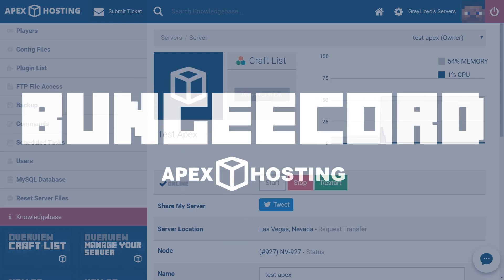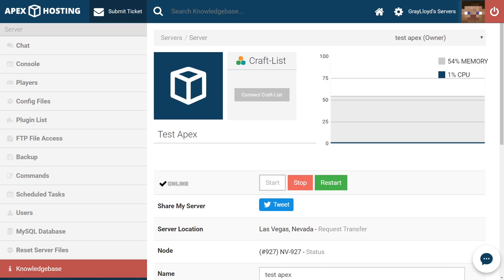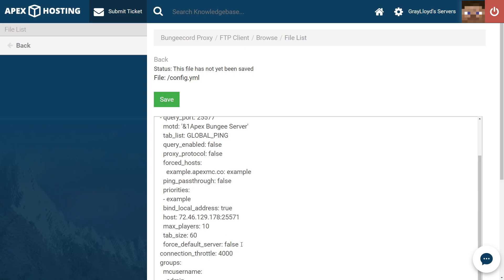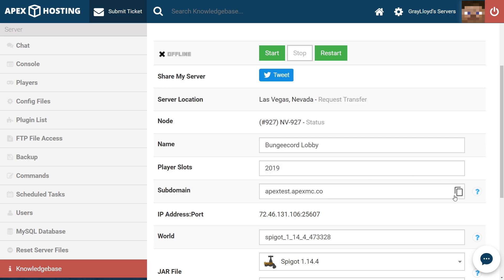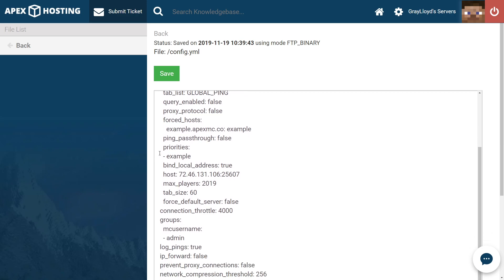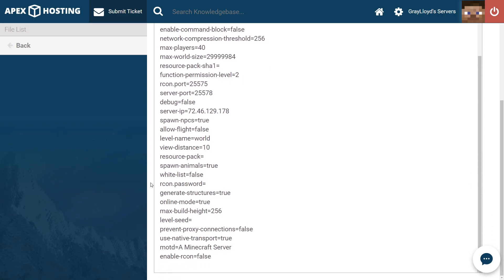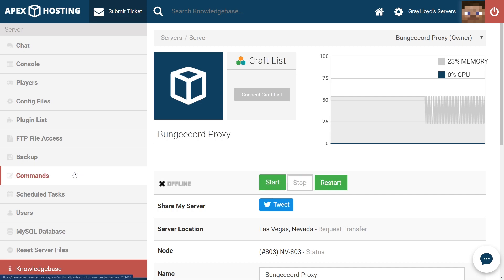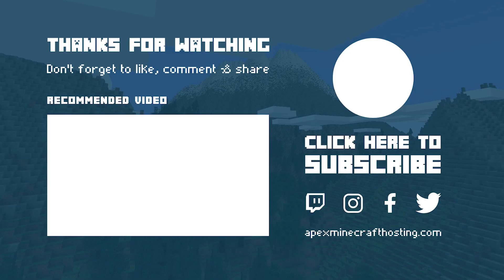How to Set Up Bungeecord on a Minecraft Server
Learn How To Setup Bungee Cord on Multicraft with Apex Hosting.
24/7 Uptime, DDoS Protection, Live Support, Easy to Use Panel

TIMESTAMPS

0:00 start
1:59 setting up the proxy
9:11 setting up the other servers
11:27 common issues

USEFUL LINKS

If you’ve played Minecraft on a public server, you’ll be aware of just how many worlds, mini-games and game modes are out there. If you want to set up something similar yourself, unfortunately it’s not possible with a single server. Bungeecord will allow you to create a network of servers, allowing you to offer numerous mini games and game modes to players.
As you might expect, it’s a little complex to set up initially. To set up a Bungeecord server, you’ll need at least 3 servers with one acting as a proxy to link them together. There are a few steps involved in setting things up initially, but we’ll walk you through the process in this video.